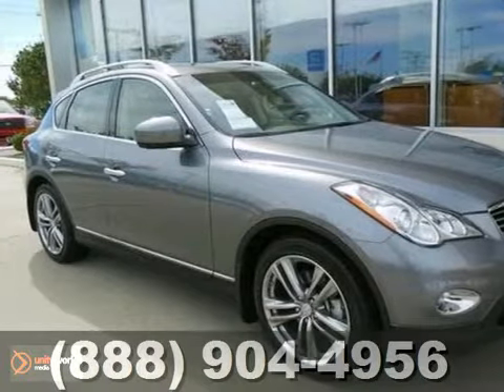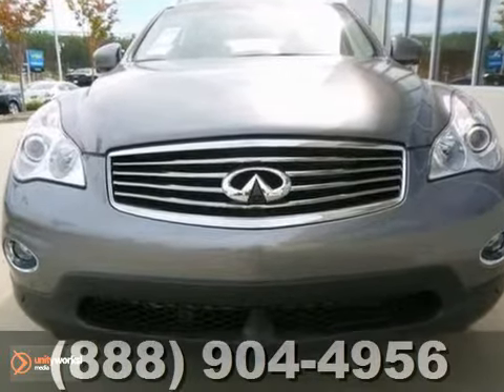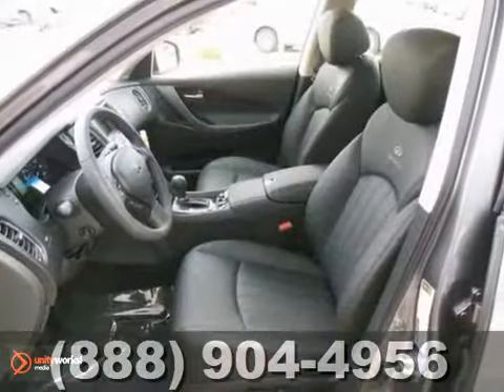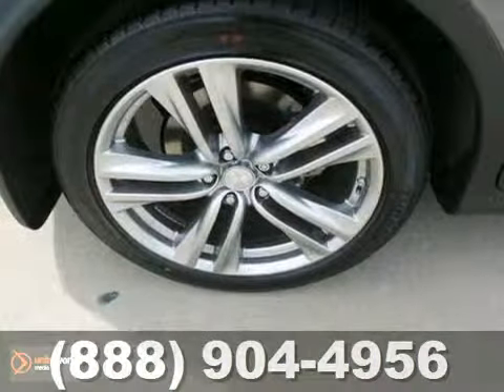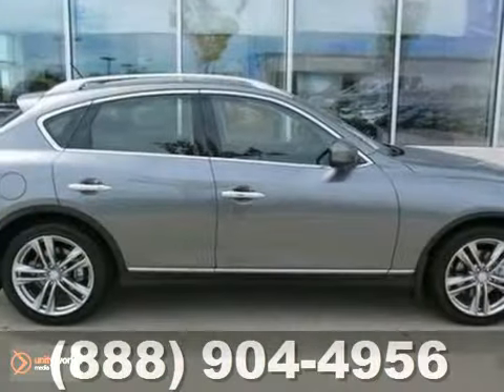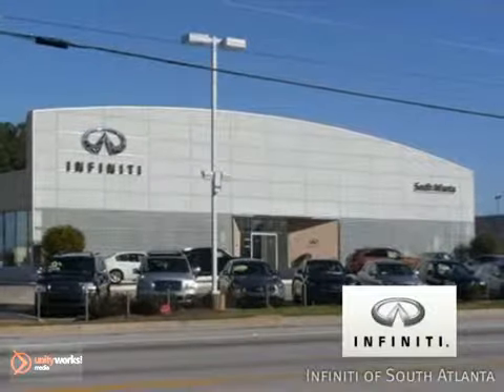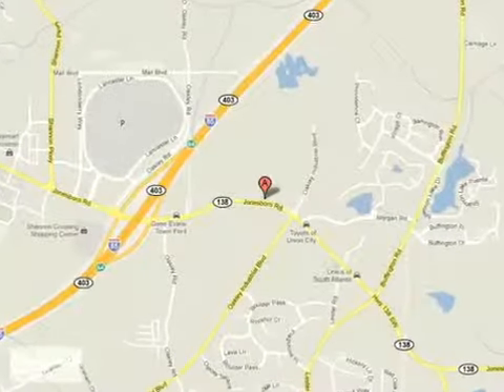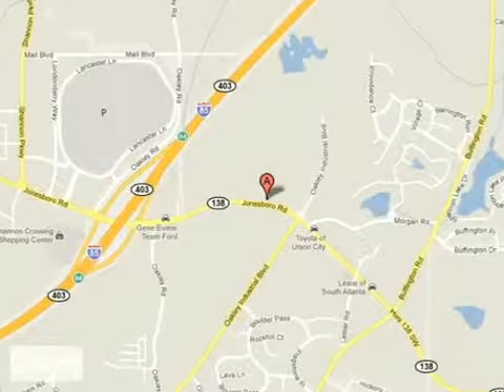2013 Infiniti EX37 #2430325 in Atlanta GA Union City, GA - SOLD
SOLD - If you are looking for real value on a great new car, Infiniti of South Atlanta invites you to call and make an appointment to view this 2013 Infiniti EX37, stock# 2430325. We are conveniently located near Atlanta GA Union City, GA and known for our great selection, reliability and quality. Call to take a look at this 2013 Infiniti EX37 today.

Infiniti of South Atlanta
4201 Jonesboro Rd
Atlanta GA Union City GA, 30291